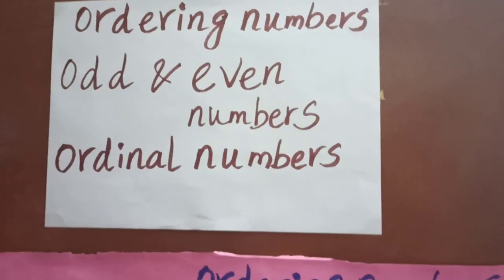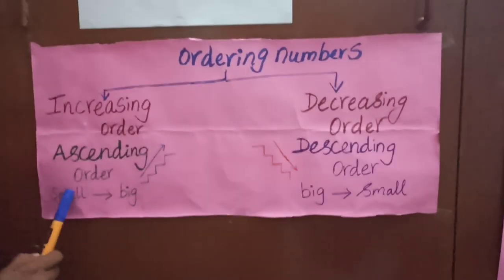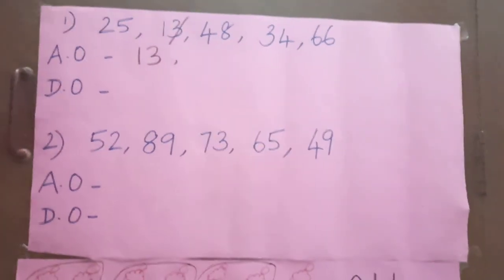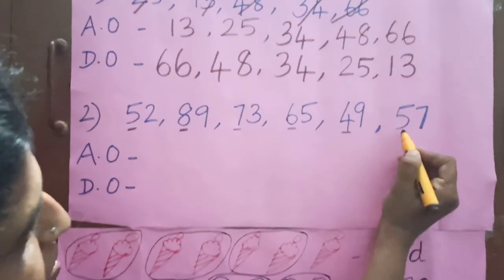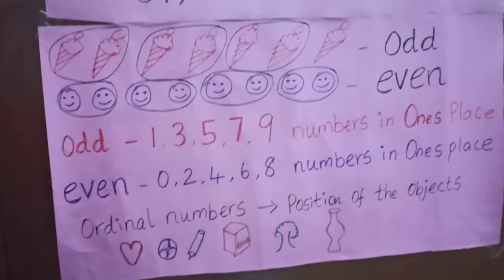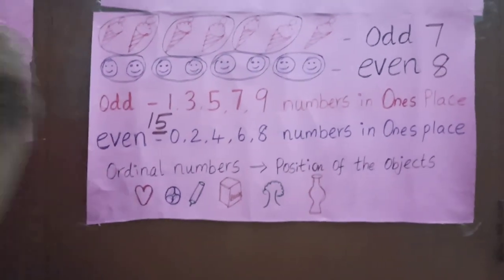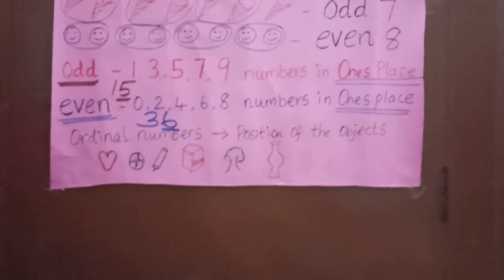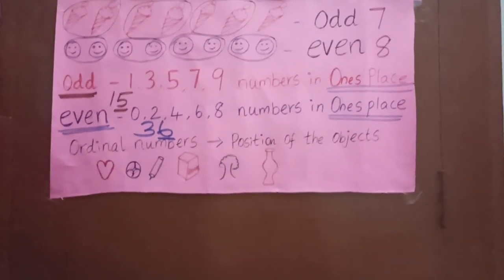Gr 2 D 3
ordering numbers